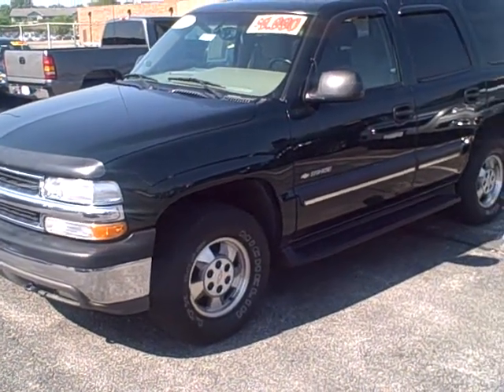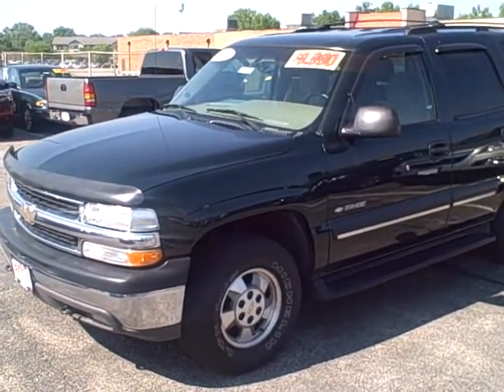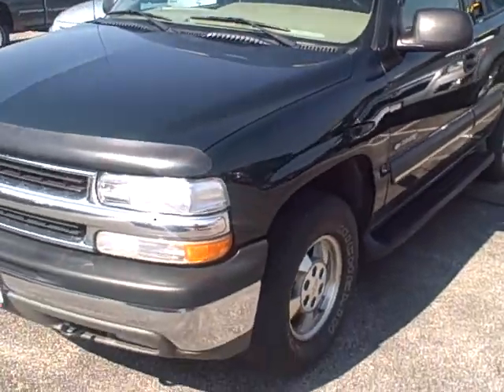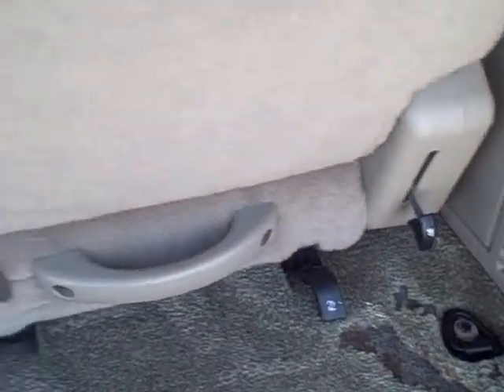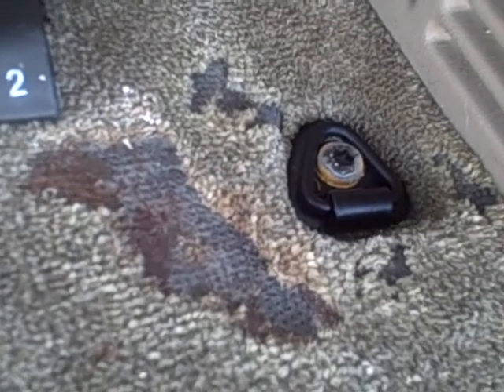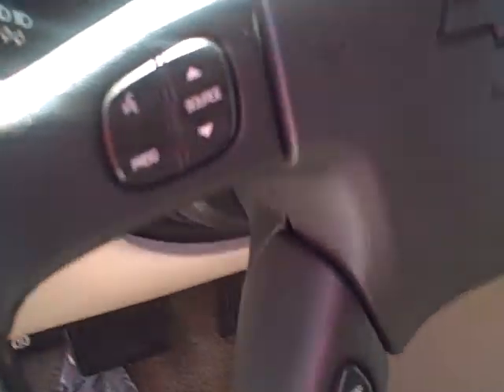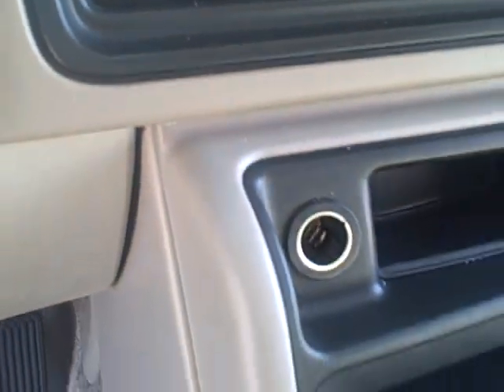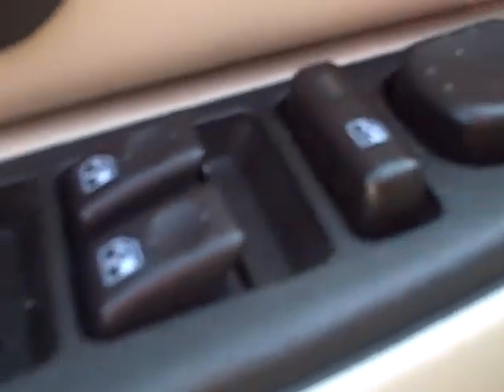2003 Chevy Tahoe video walk-around at Apple Chevrolet.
2003 Chevy Tahoe video walk-around at Apple Chevrolet by Stephen Peters.